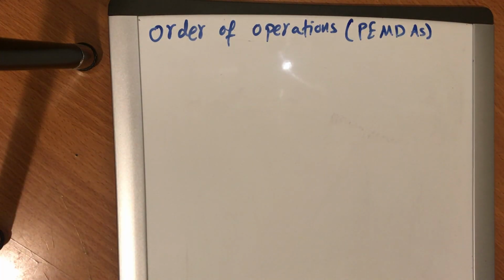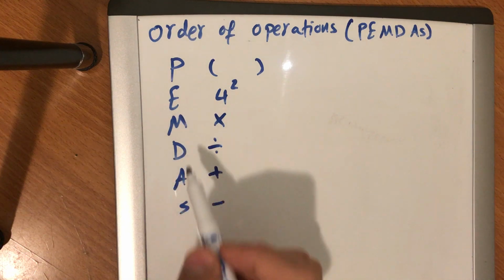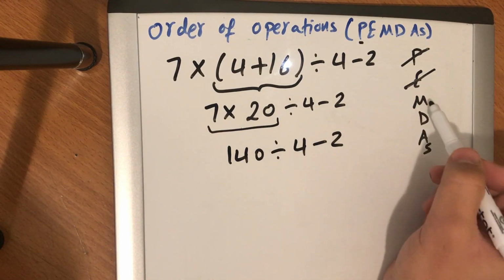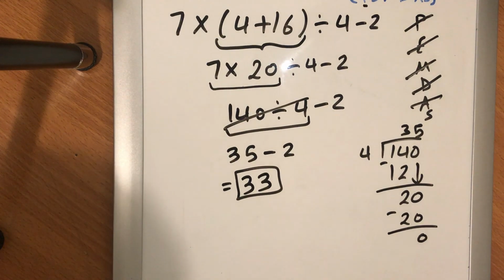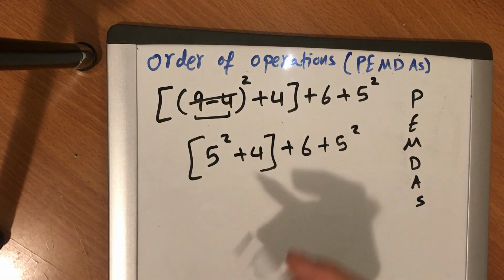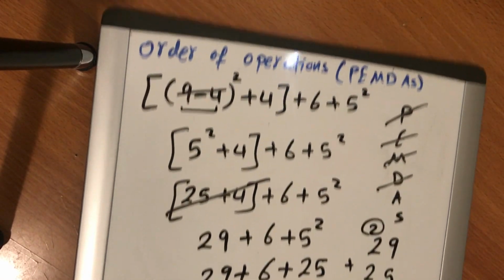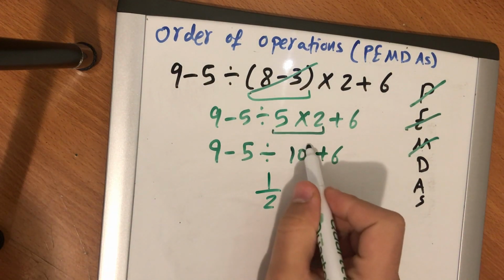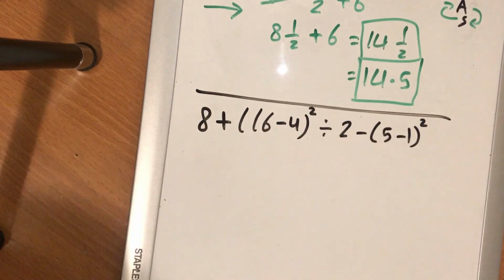Performing Order of Operations PEMDAS, evaluate the expression